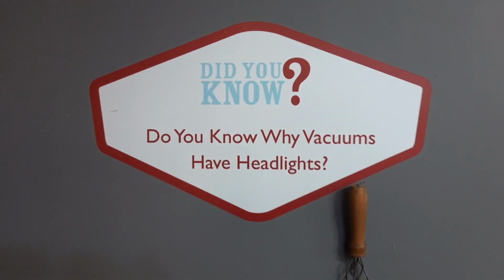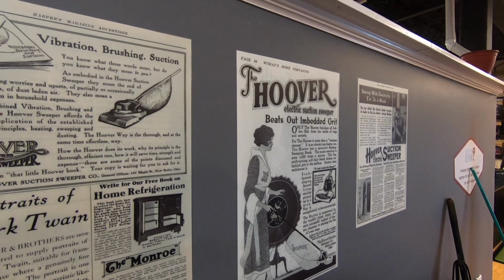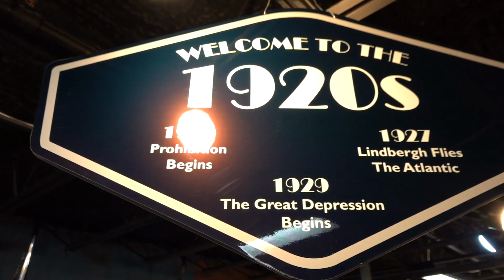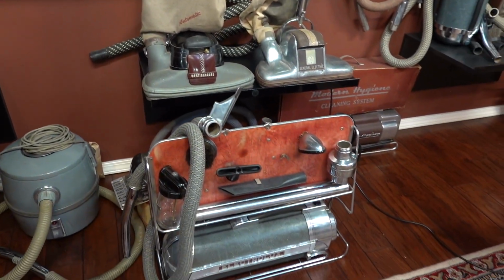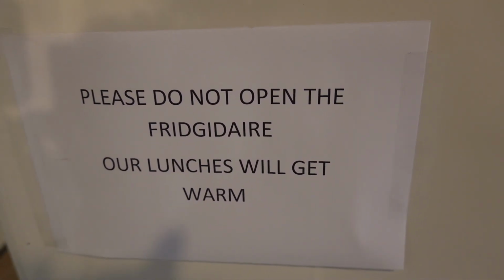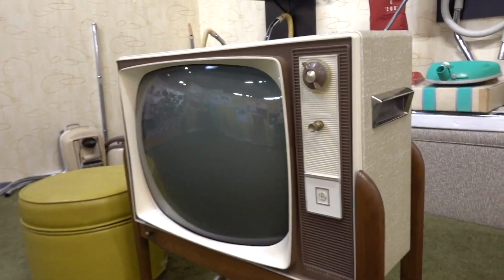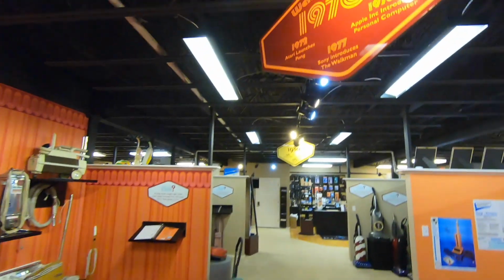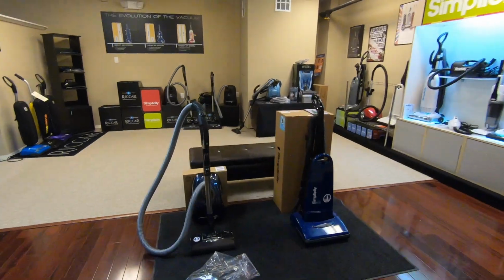Vacuum Cleaner Museum 😀 St James Missouri 👍 Antique Vacuums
Join me today at this amazing Vacuum Cleaner Museum in St. James Missouri. This museum as so many antique vacuums set up in the year they were made. What a shame it's now closed. Today I visit a Vacuum cleaner museum and learn the history of the vacuum cleaner. It was surprisingly interesting. Why do vacuum cleaners have headlights? Must see to find out.

My Adventure map see were I’ve been and check out new videos

Know of a cool place to visit. I made an interactive map where you can mark it.

Location of video St. James MO